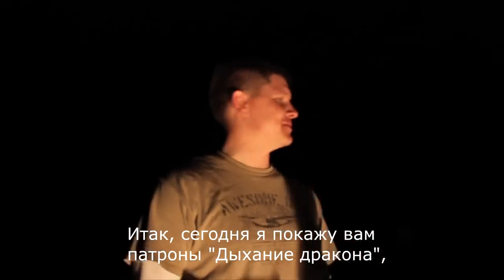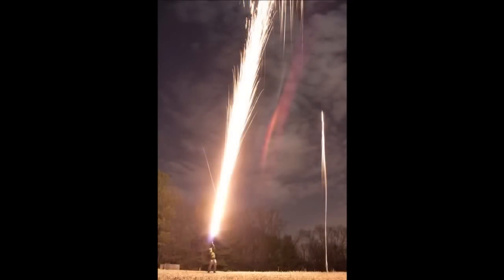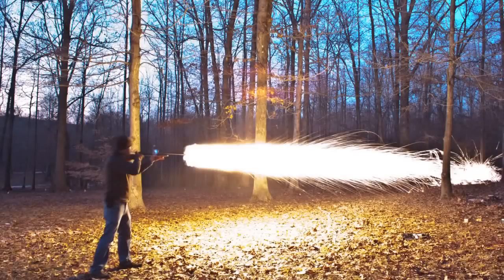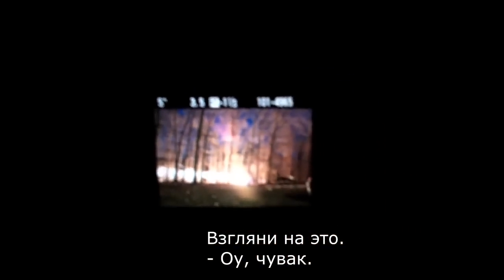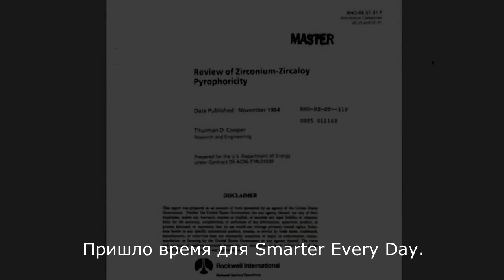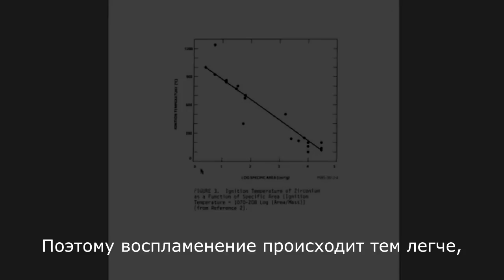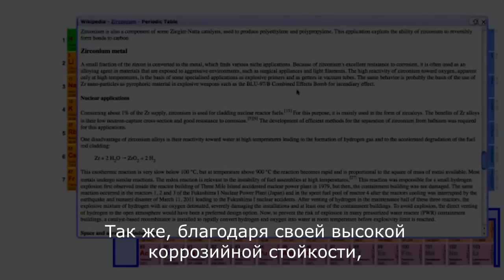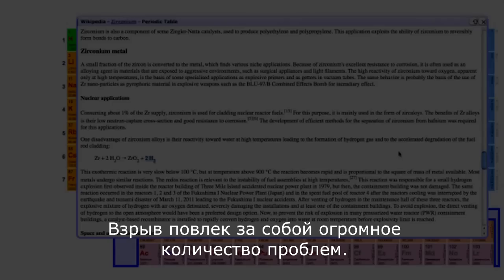12 Калиберные "Дыхание Дракона" НОЧЬЮ! - Smarter Every Day 2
Мы изучили, как выглядят патроны "Дыхание дракона" при различных режимах съемки. High speed video, open shutter photography, muzzle cam, HD video и др. В патронах "Дыхание дракона" используются частички циркония в качестве источника горения. Примечание в конце видео.

Музыка в видео: "Armychair Funk" by A Shell In The Pit.

Для желающих помочь в развитии канала:
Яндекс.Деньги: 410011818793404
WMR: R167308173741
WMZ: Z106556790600